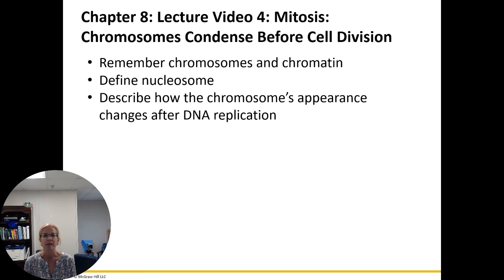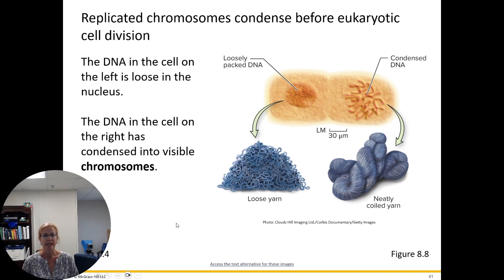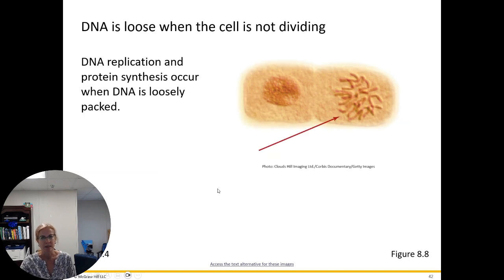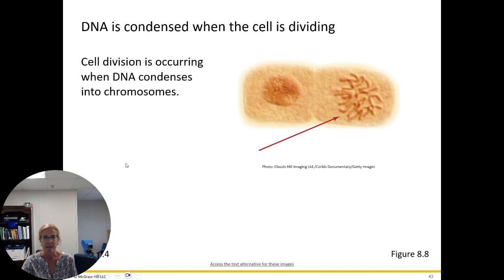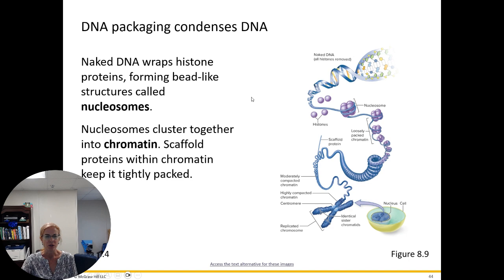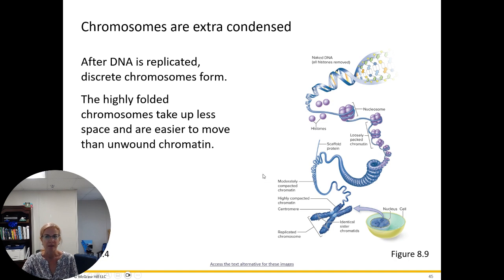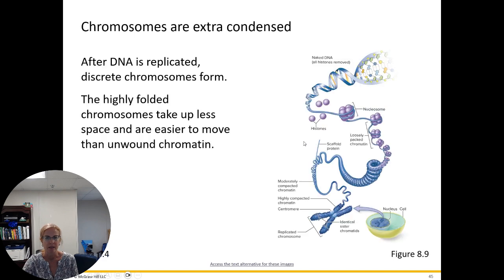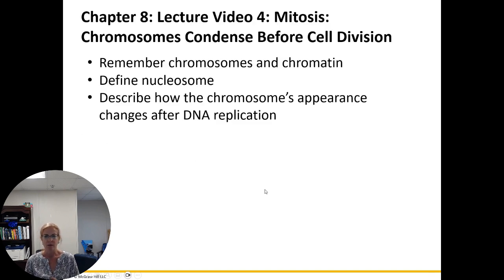Chromosomes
In this video, we discuss the structure of chromosomes.